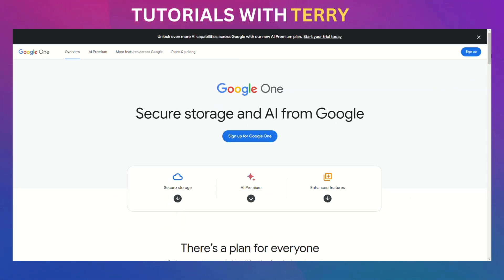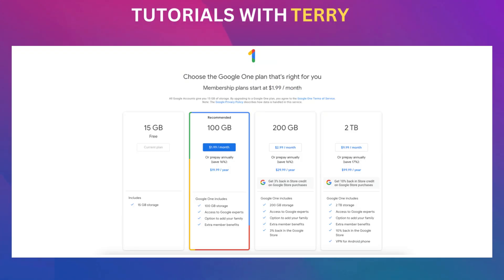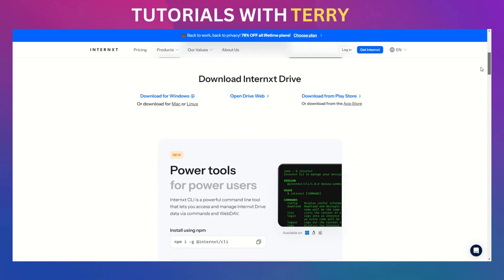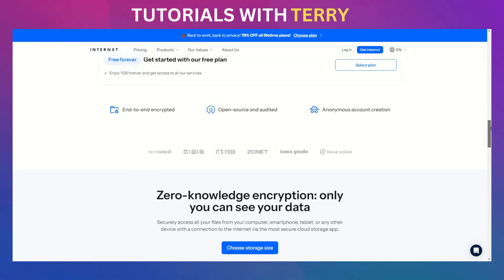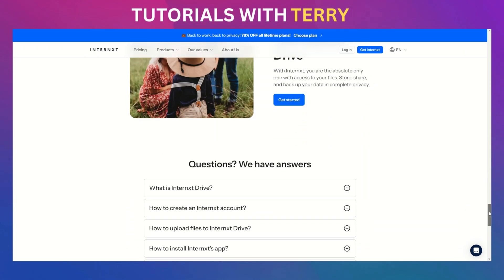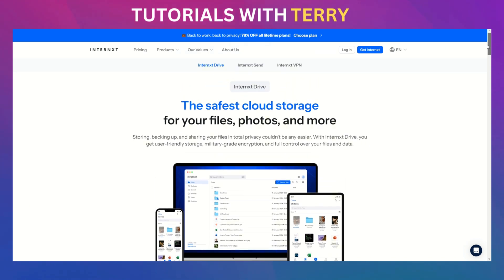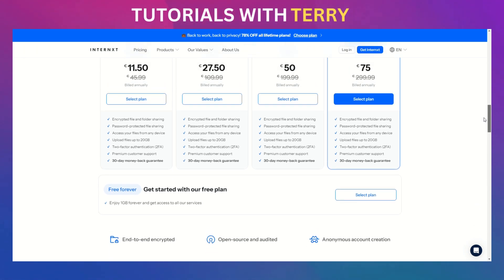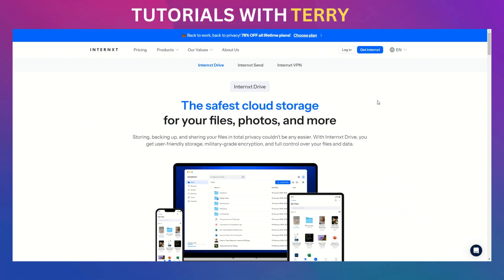Google Drive vs Internxt (A Secure Google Drive Alternative)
Are you looking for a secure and private cloud storage? Google Drive has a strong competitor, and in this video we will show how you can prevent Google Leaks Using This Cloud Storage. Why should you switch from Google Drive to the most secure cloud storage? In this video we'll answer why you should change from Google Drive to this personal coud storage, which also is one of the cheapest cloud storage by using my exclusive code 'Terry82' using the link above.